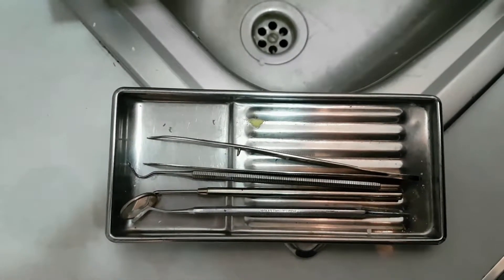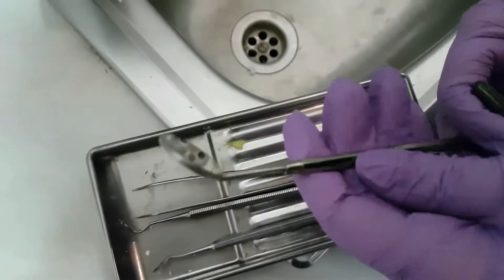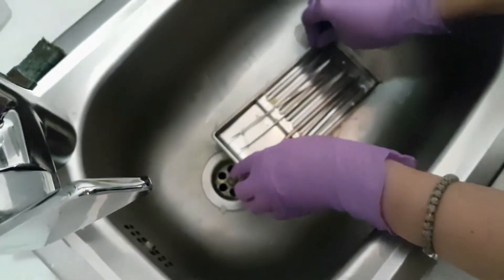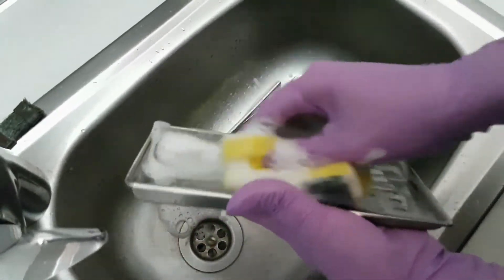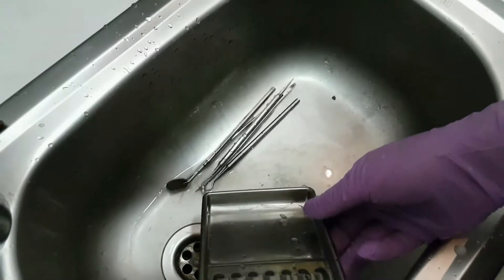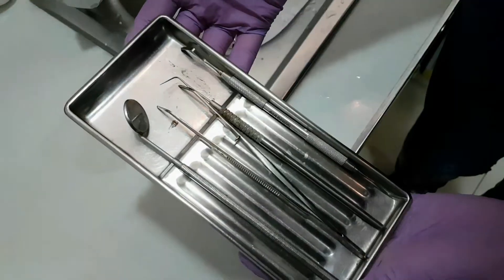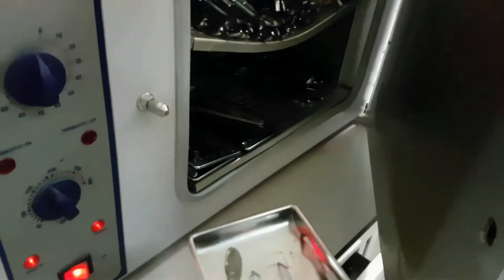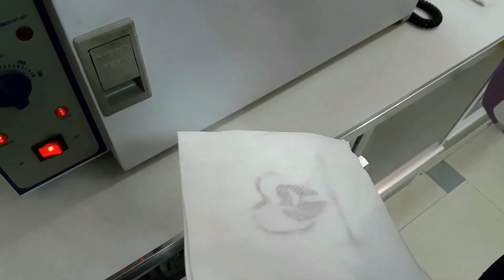Dental Dry Heat Sterilization Process - [ EXPLAINED ]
Dry heat sterilization of an article is one of the earliest forms of sterilization practiced. Dry heat, as the name indicates, utilizes hot air that is either free from water vapor, or has very little of it, and where this moisture plays a minimal or no role in the process of sterilization.The Dry-Heat sterilization process is accomplished by conduction; that is where heat is absorbed by the exterior surface of an item and then passed inward to the next layer. Eventually, the entire item reaches the proper temperature needed to achieve sterilization. The proper time and temperature for Dry-Heat sterilization is 180 °C (356 °F) for 2 hours. Dry-heat destroys microorganisms by causing coagulation of proteins.